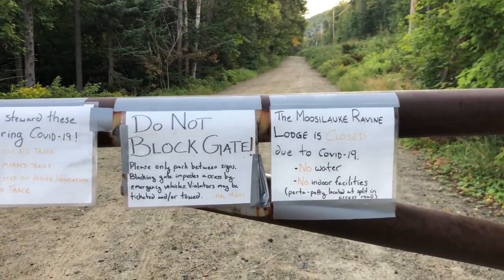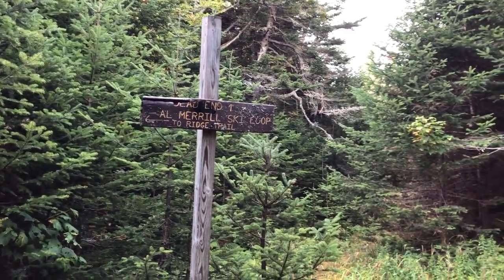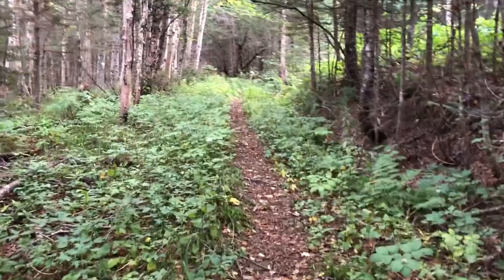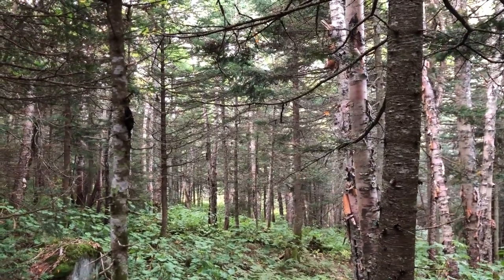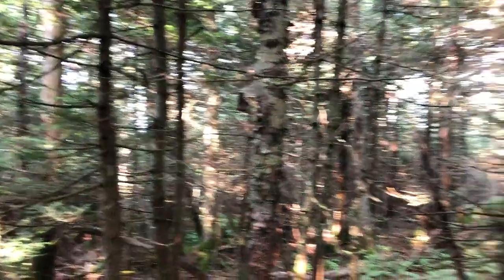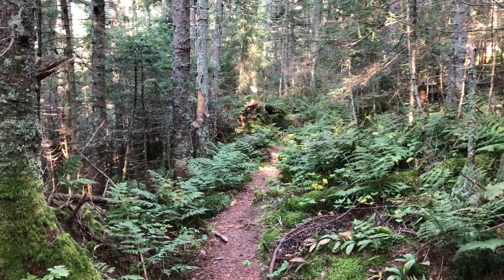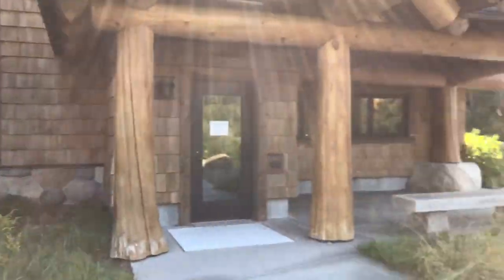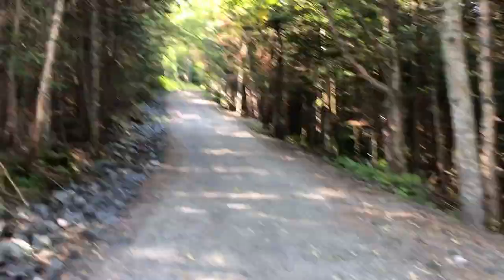Al Merrill Loop - NH Redline Hike - White Mountains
This is a video review of the Al Merrill Loop, which is a combination of the Al Merrill Loop trail and the Asquam Ridge trail in the Moosilauke region of the White Mountains of NH.

Trail guides I'm using to redline:
White Mountain Guide: AMC's Comprehensive Guide to Hiking Trails in the White Mountain National Forest

Southern New Hampshire Trail Guide: AMC's Comprehensive Resource for New Hampshire Hiking Trails South of the White Mountains, featuring Mounts Monadnock and Cardigan

Thank you for supporting my channel and your interest in hiking NH.